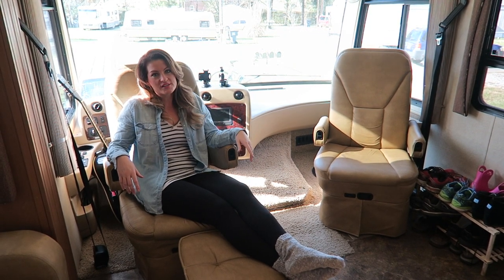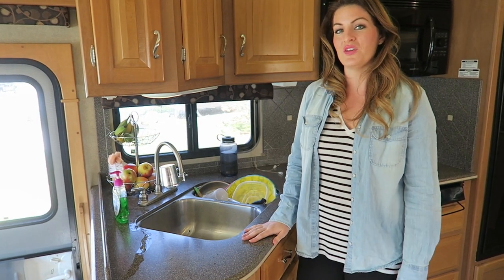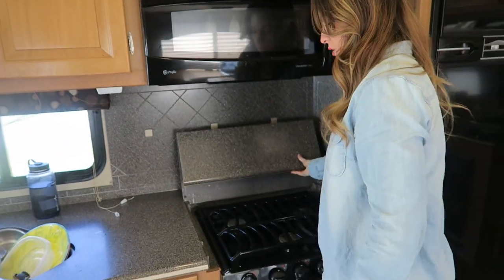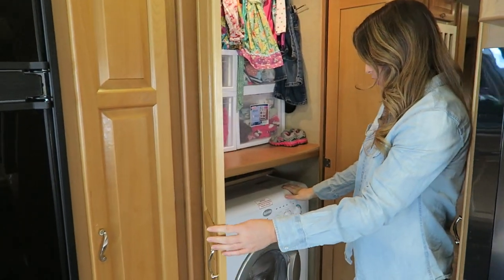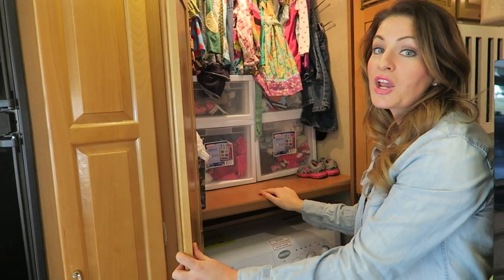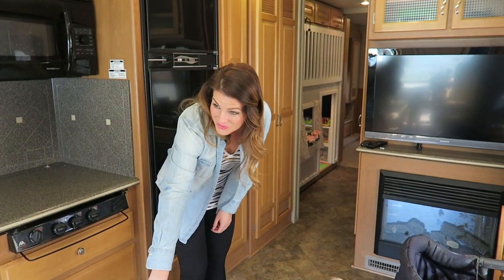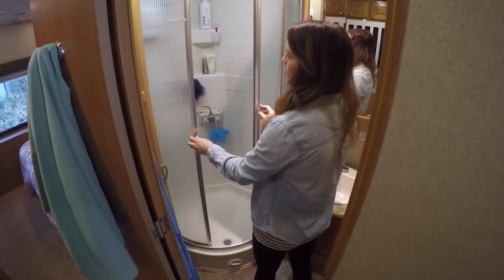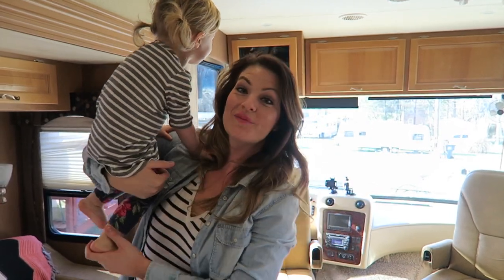RV Living Full Time - Tour of our Motorhome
Join us as we take a tour of our 2011 Newmar Canyon Star 3810 motorhome that we are currently living in full time.

GADGETS IN THIS VIDEO
Stokke Flexi Bath

Canon G7X
GorillaPod Focus
GoPro Hero 4 Black 4k
Rode VideoMicro

USED TO EDIT THIS VIDEO
2015 Macbook Air